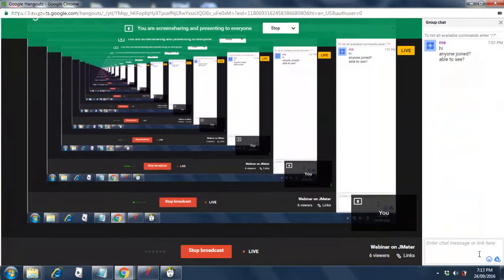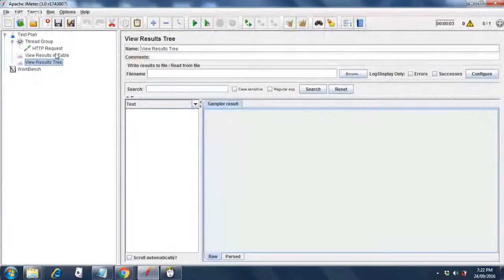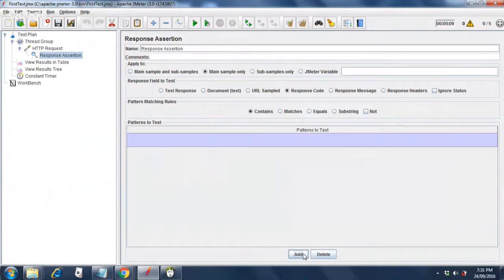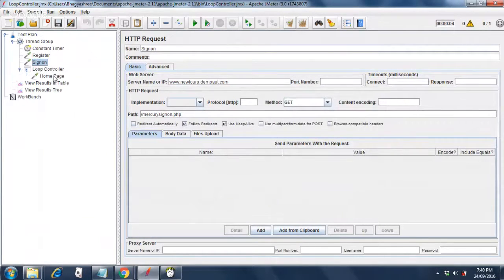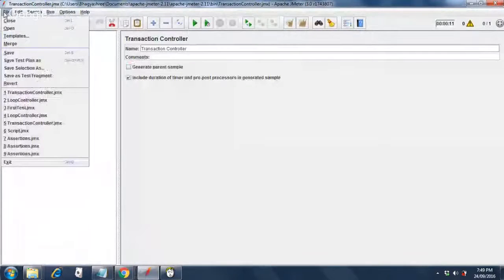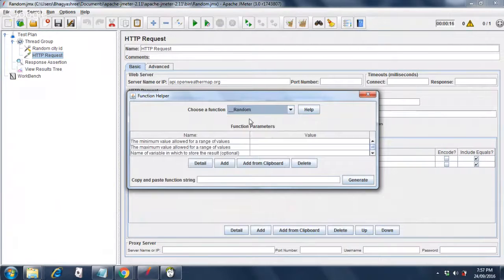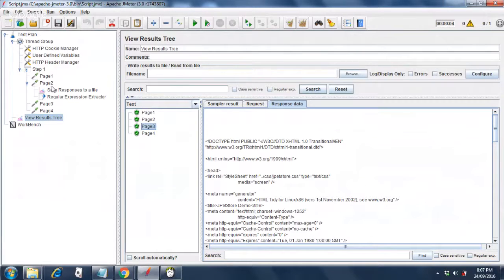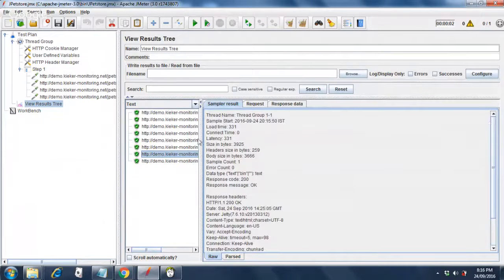Webinar on JMeter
JMeter Webinar shows how to use various features of JMeter. Part 2 will follow.